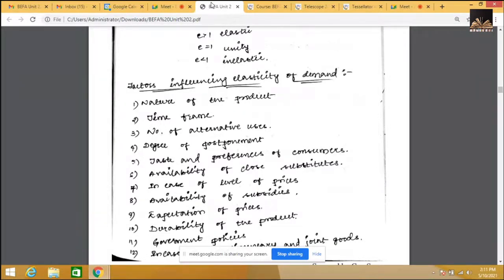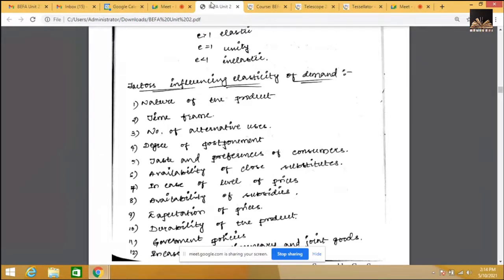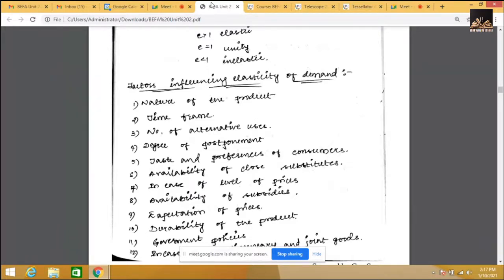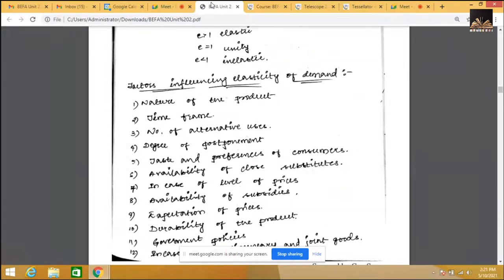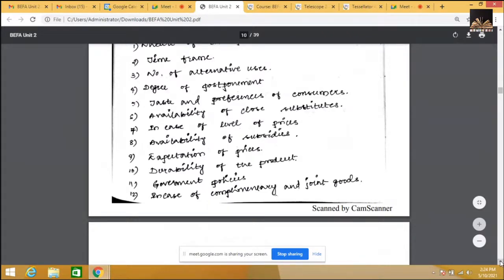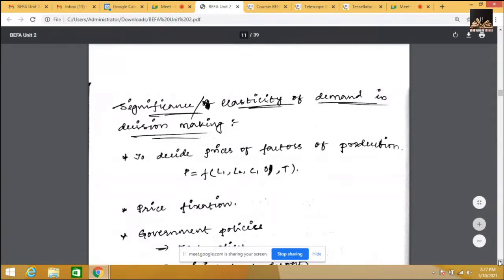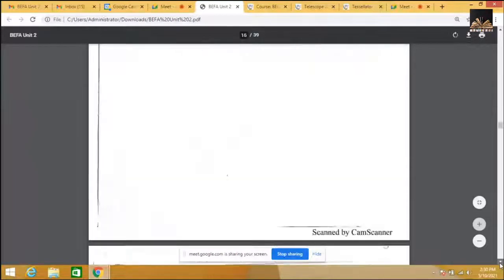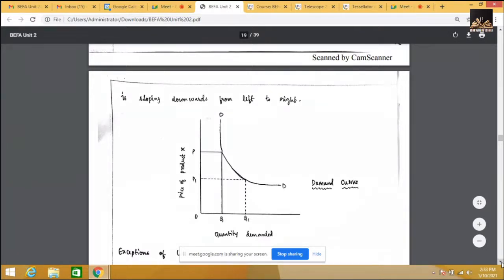11. BEFA unit 2 (JNTUH 2-2) 10-05-2021